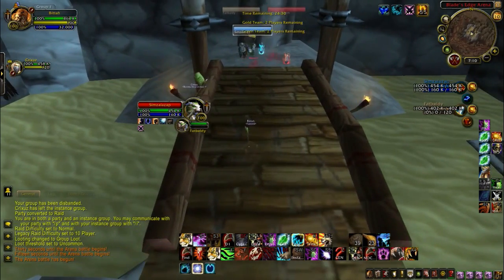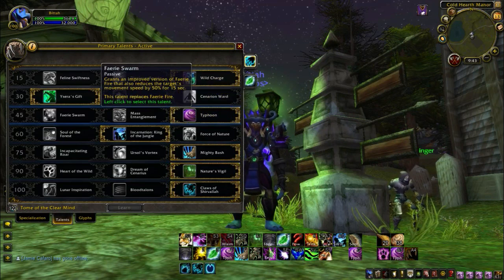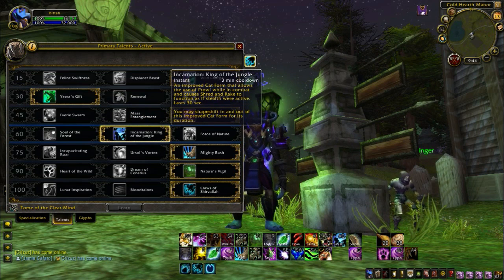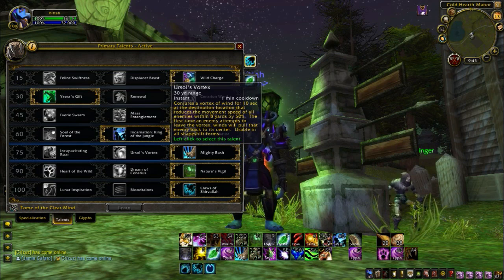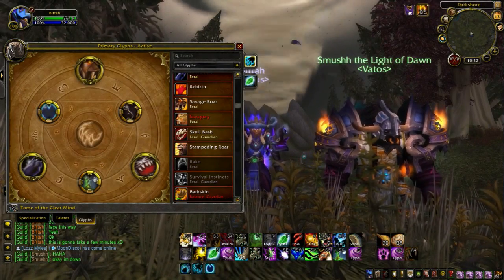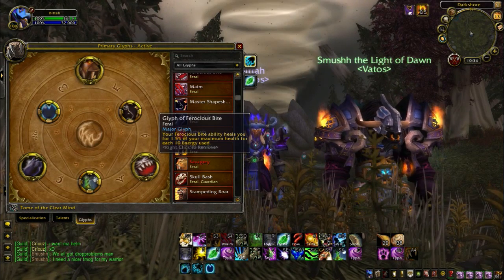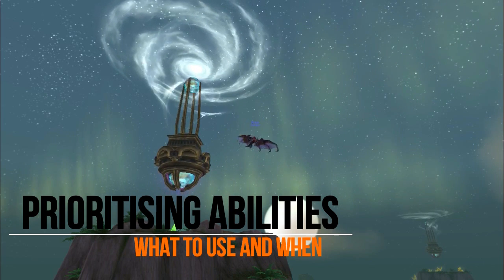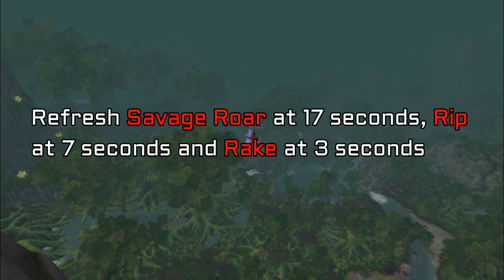Feral Druid PVP Guide (Warlords of Draenor 6.2.4) - In Depth!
In this guide I'll be going over the Feral Druid specialization and talking about what talents, glyphs, weapons and enchants you should be using. The important macros I use are pasted below -

showtooltip Cyclone
/cast [nomod, ] Cyclone
/cast [mod:shift, @focus] Cyclone

(Adding party1 party2 eliminates the need for named macros)

showtooltip Healing Touch
/cast [nomod, @Bíttah] Healing Touch
/cast [mod:shift, @party1] Healing Touch
/cast [mod:ctrl, @party2] Healing Touch

showtooltip Mighty Bash
/cast [nomod, ] Mighty Bash
/cast [mod:shift, @focus] Mighty Bash

/cast [stance:1] !Bear Form
/cast [stance:2] !Cat Form
/cast [stance:3] !Travel Form
/cast [stance:4] !Moonkin Form

showtooltip Rejuvenation
/cast [nomod, ] Rejuvenation
/cast [mod:shift, @party1] Rejuvenation
/cast [mod:ctrl, @party2] Rejuvenation

Focus silence

showtooltip Skull Bash
/cast [nomod, @focus] Skull Bash

showtooltip Soothe
/cast [@focus] Soothe

Burst Macro

showtooltip Incarnation: King of the Jungle
/cast Incarnation: King of the Jungle
/cast Nature's Vigil
/cast Berserking
/cast Berserk
/cast Tiger's Fury
/use 13

(Use this next one in stealth)

showtooltip Rake
/cleartarget
/targetenemyplayer [stealth]
/cast [stealth] Rake

And that's it for the important macros!

If you have any questions or suggestions for videos you'd like to see in the future hit us up in the comment section below.